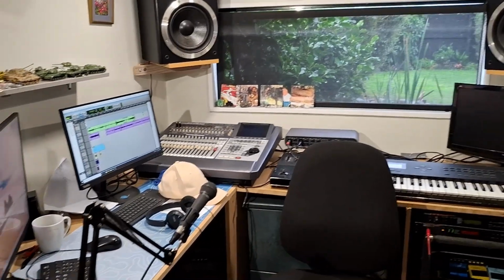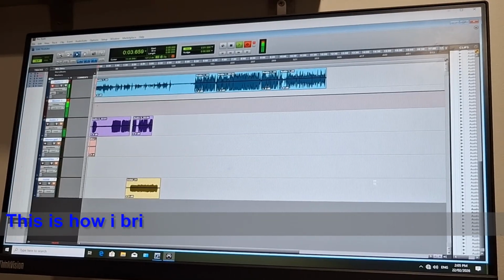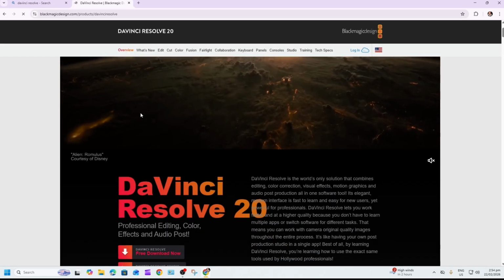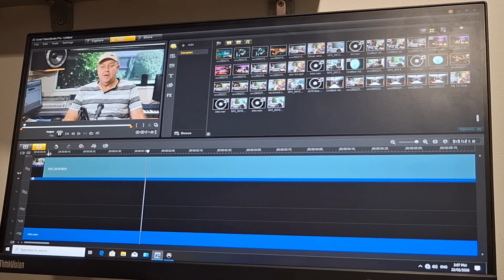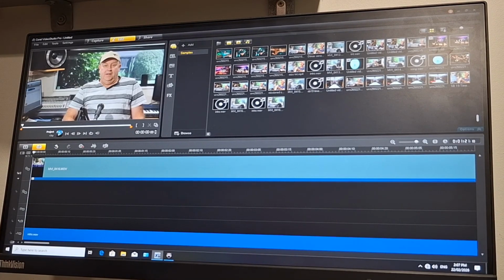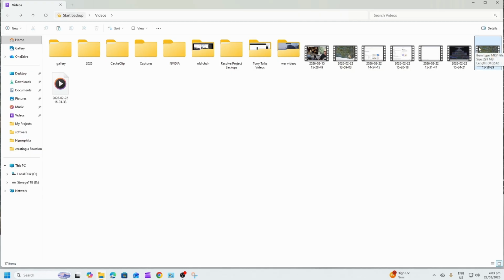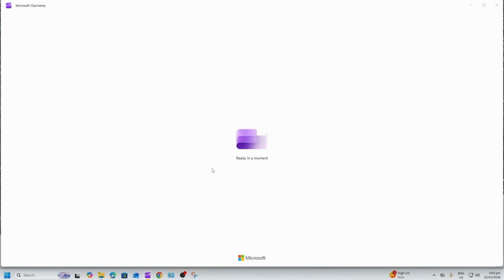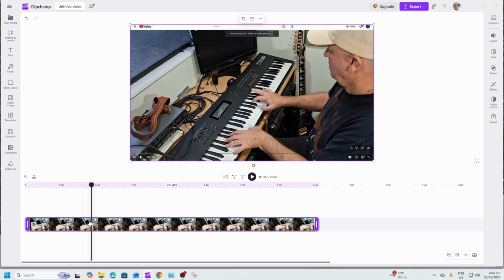How To Make A Reaction Video 2026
How To Make A Reaction Video

Easy step by step guide to making reaction videos for YouTube.